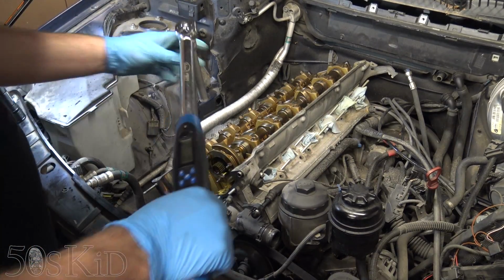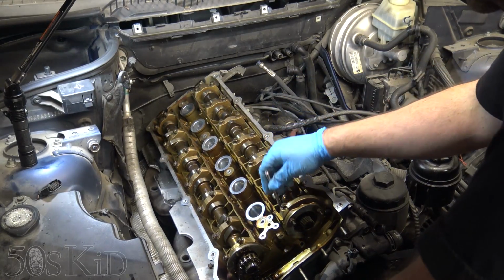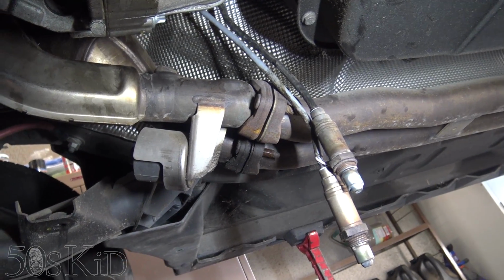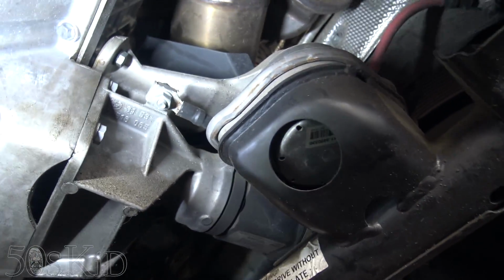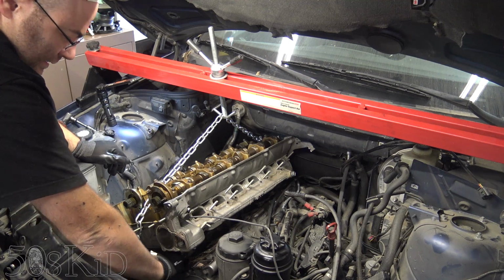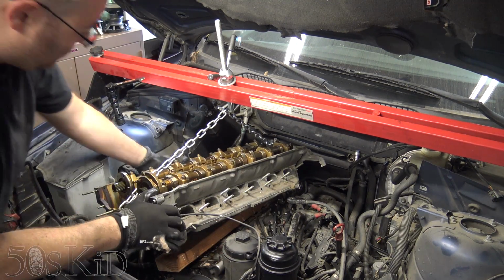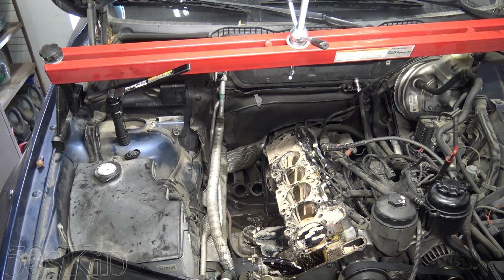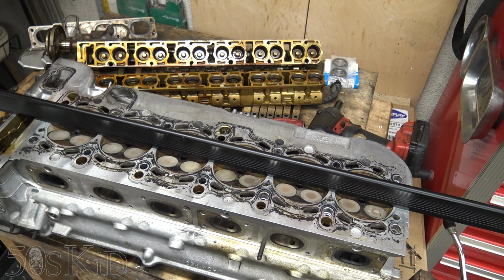BMW X3 E83 M54 Head Gasket Replacement DIY: Head Removal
If the M54 engine has one fatal flaw, it's the cooling system.  The expansion tank will crack with age and cause the engine to overheat, the cylinder head warps and the head studs pull out the aluminum threads in the block.  So I am expecting to find all of those problems when I tear this engine down but as you will see, I find something much much worse...

The previous owner of this car had started to do this job and gave up halfway through.  He had pulled out the intake manifold and the valve cover so I don't need to do that.  To find out how to do that, go ahead and take a look at my previous videos:

And that will get you caught up to where I am beginning the teardown of the engine on this X3.

My mailing address for correspondence or swag of any kind is on my about page.